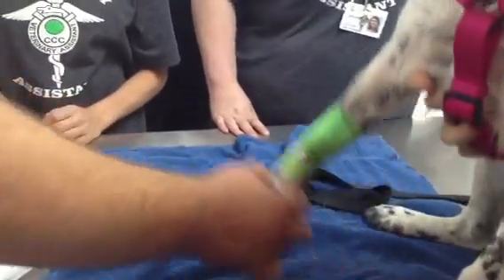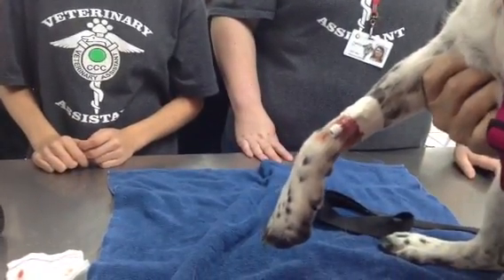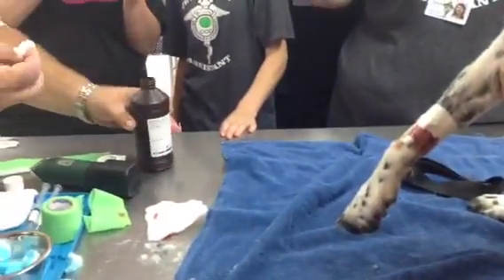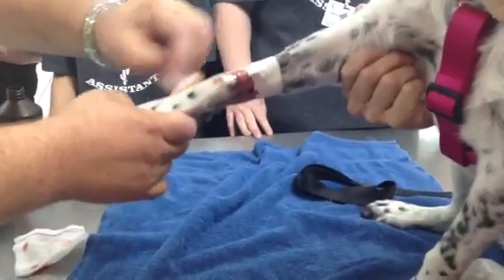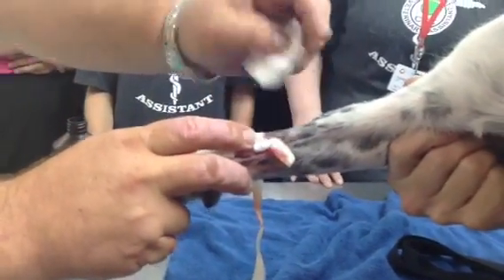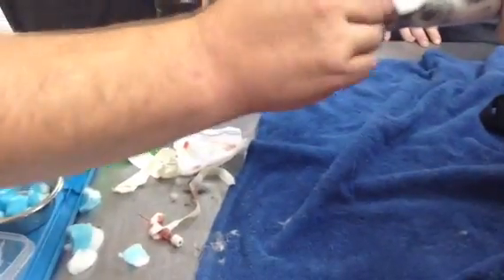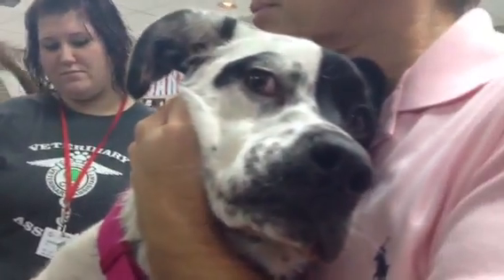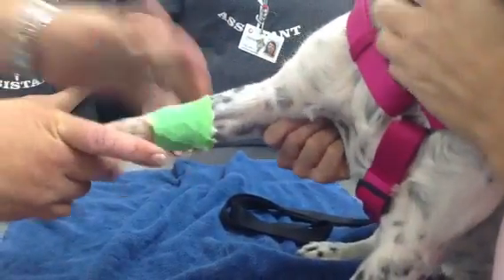CCC Veterinary Assisting- Hot to remove an IV Catheter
Removing Blemish's IV Catheter and placing bandages.